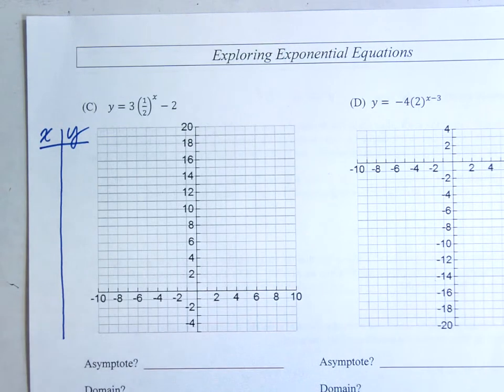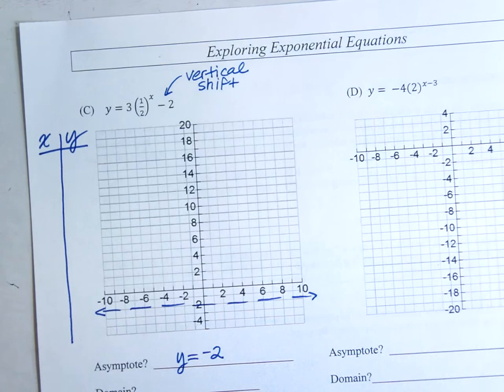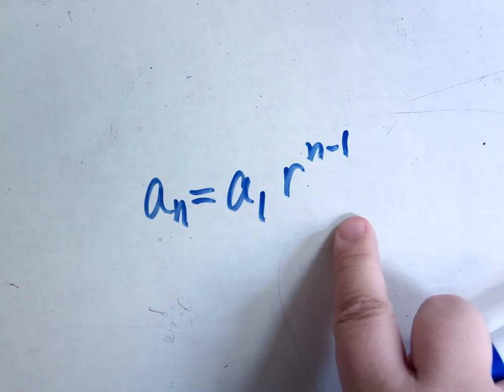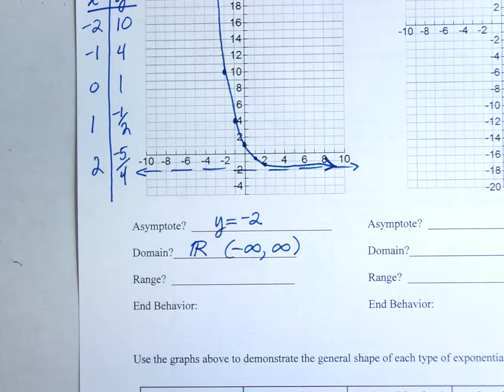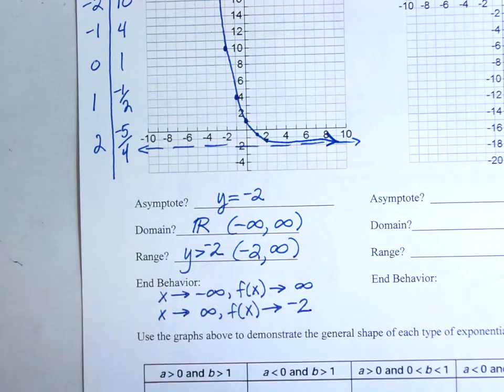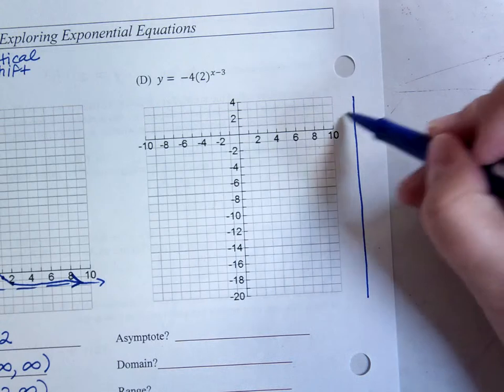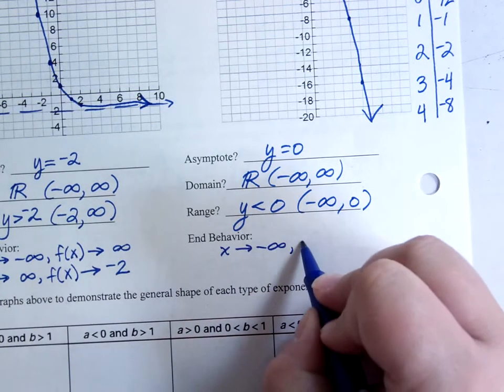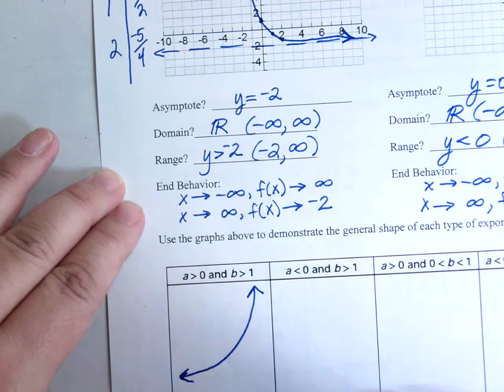Exponential Notes (Day One, remainder of notes)